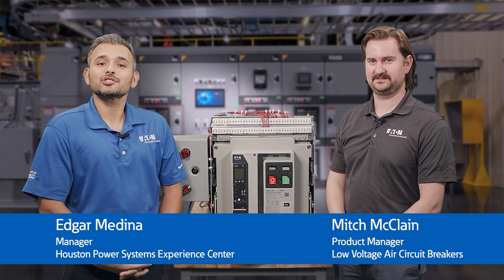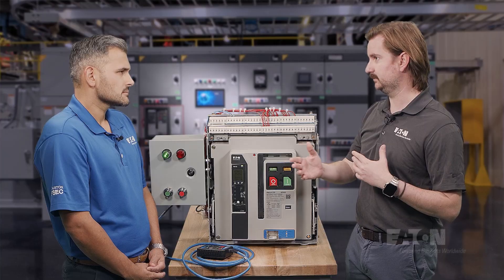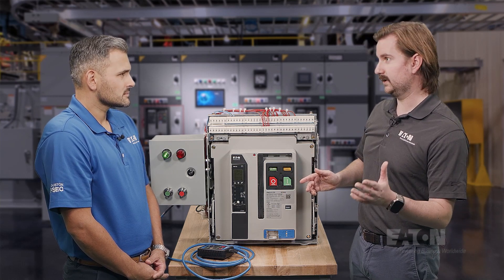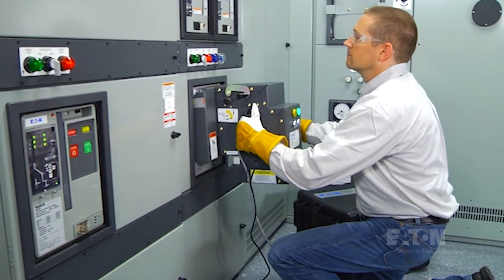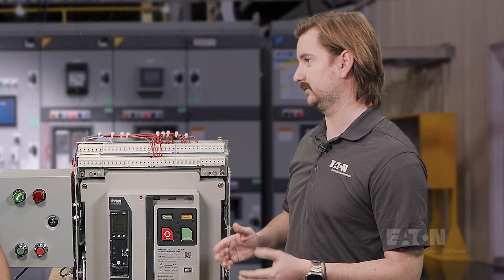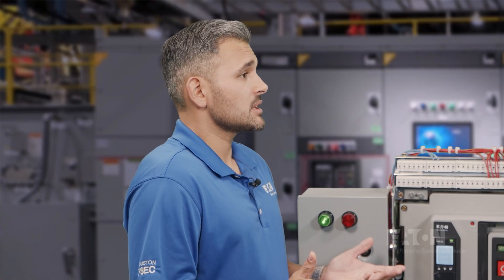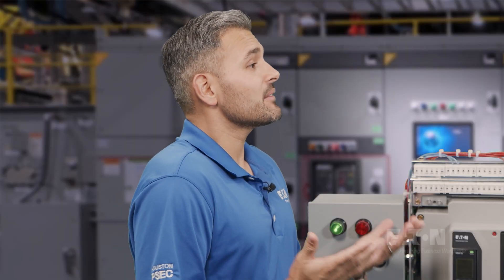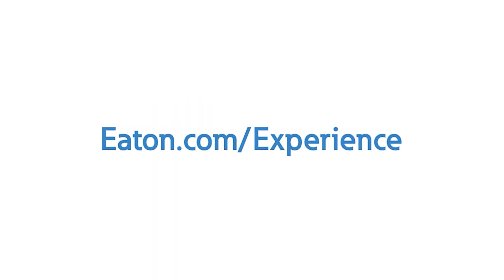Magnum circuit breakers with Power Xpert Release (PXR) | Eaton PSEC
Delve into the details, benefits, and operation of a low-voltage breaker embedded with a remote racking device.
Eaton’s Magnum circuit breaker with Power Xpert Release (PXR) trip unit offer greater insights into system health, accurate testing, and enhanced communication. With the addition of Eaton's Integral motorized remote racking (MR2), operators can now rack breakers in and out of cells while outside the arc boundary. In doing so, the MR2 increases operator safety by mitigating arc flash exposure.

Follow along as Mitch McClain, Product Manager for Low-Voltage Air Circuit Breakers, explains that the PXR trip unit is the same trip unit found in the Eaton’s Power Defense and NXT breakers, creating a standard trip unit platform.

Edgar Medina, Power System Experience Center Manager, gets Mitch to explain details such as:
• The Magnum PXR with MR2 design
• How tertiary connections allow for control
• Breaker racking options
• Benefits of racking breakers with MR2
• Remotely racking a breaker with MR2
• Safety interlocks
• And how the MR2 motor is protected

Chapters
00:00
00:13 Intro
01:39 Magnum PXR with MR2
03:03 Tertiary connections explained
03:35 Breaker racking options
04:49 Benefits of MR2
05:15 Operating Magnum PXR with MR2
06:50 Breaker safety interlocks
07:29 MR2 details